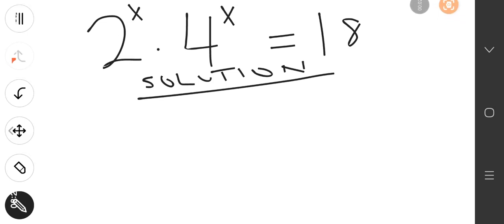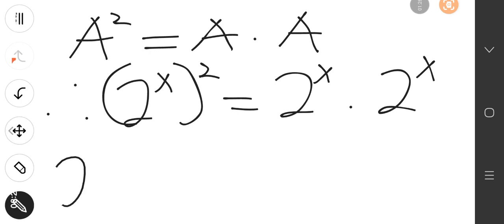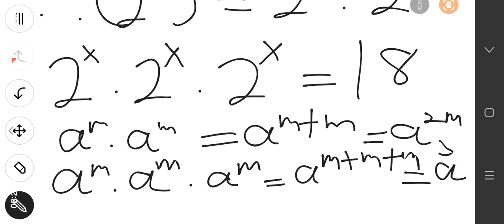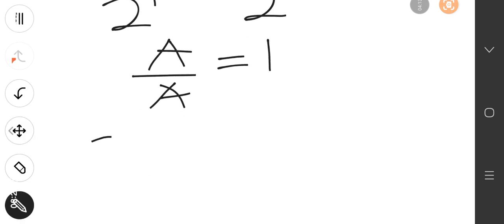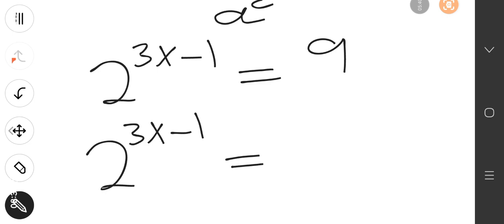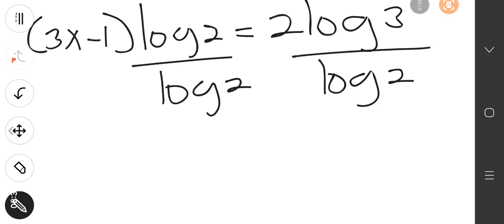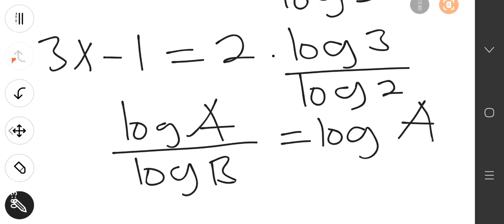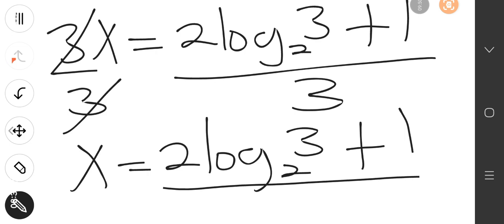USA 🇺🇸 CAN YOU SOLVE THIS? 2^x × 4^x = 18 (Only Geniuses Get x!)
Can you solve this exponential equation faster than most students?

In this video, we break down a tricky math problem:
2^x × 4^x = 18

At first glance, it looks simple… but once you start working with exponential rules, things get interesting fast! You’ll learn how to simplify powers, rewrite bases, and solve for x step by step in a clear and easy way.

This is perfect for students preparing for exams, math lovers, or anyone who wants to improve their problem-solving skills.

Converting 4^x into powers of 2

Using logarithms to solve for x

Step-by-step reasoning for tricky equations